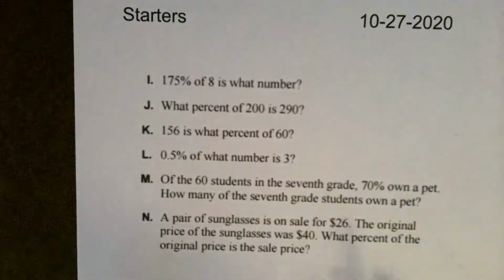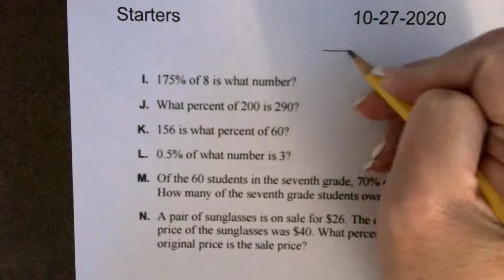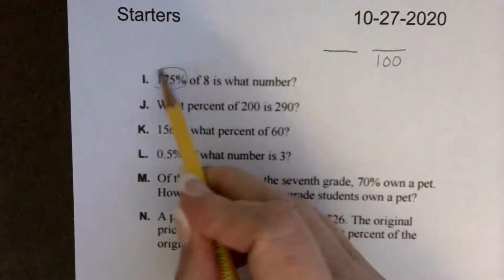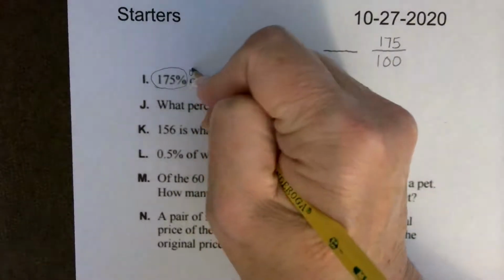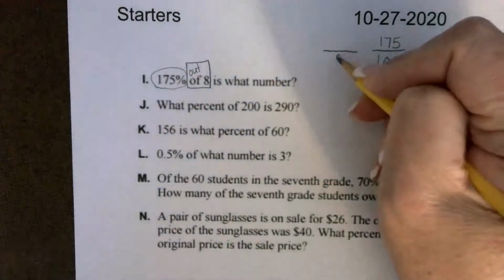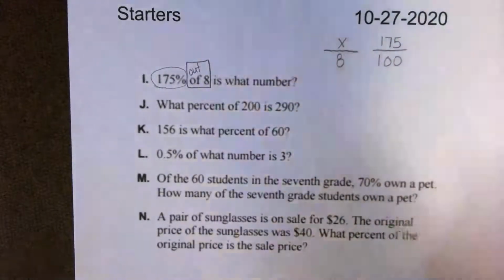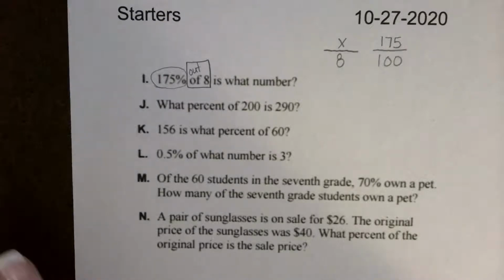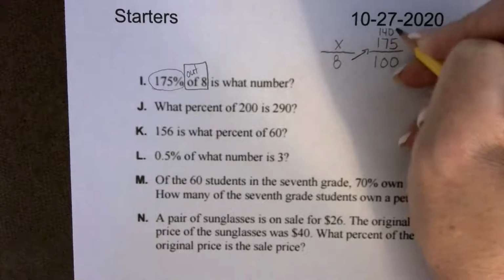Starters 10 27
This video goes over how to use the percent proportion to find percents of numbers and word problems.